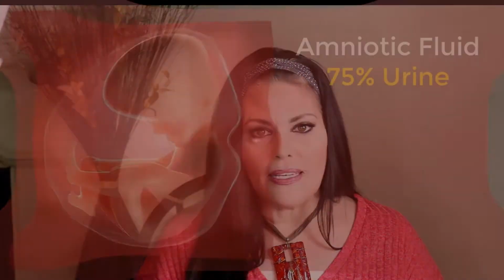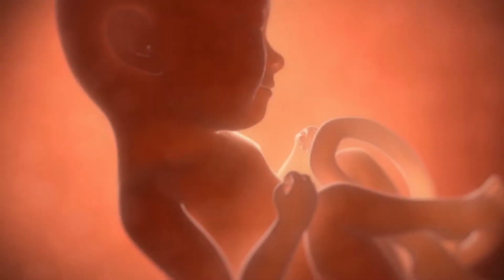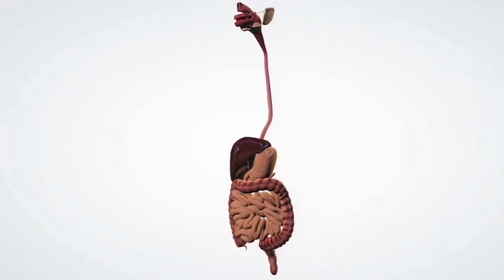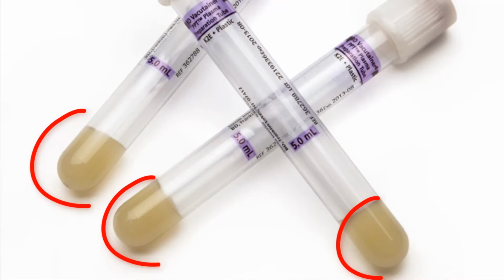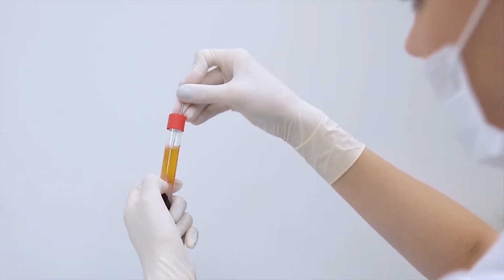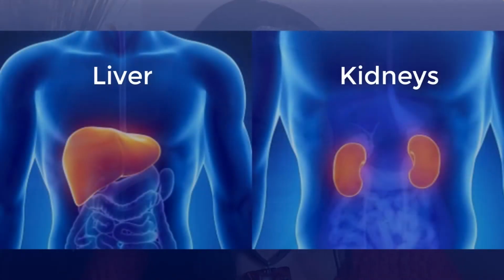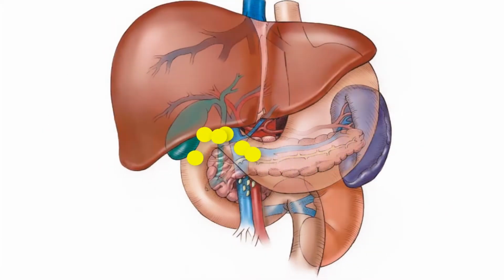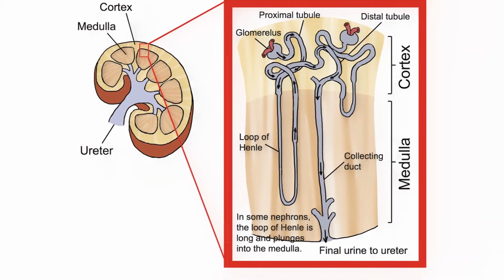Why You Should Drink Your Urine: Urine is NOT Waste! Part 1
Hey there! I hope everyone is doing great! This is Part 1 of a 2 Part short series on Urine Therapy!  This episode is all about the making of urine and it explains why it isn't waste!  Part 2 will discuss the exact constituents of urine and how they benefit the body!

He's brilliant!  GotProductions has some GREAT information on Urine Therapy!

BIG HUGS to ALL of you!! :)